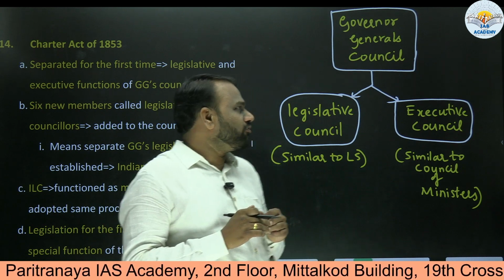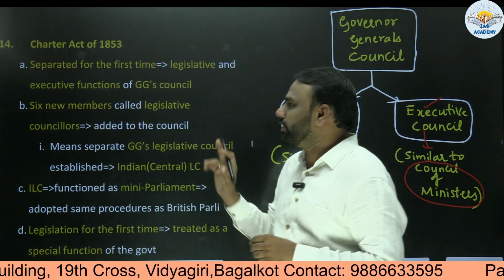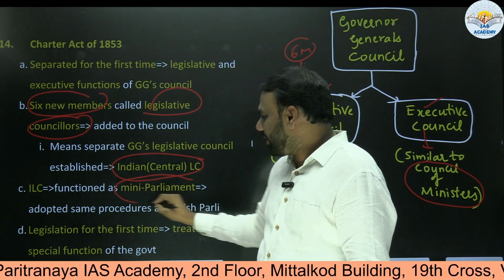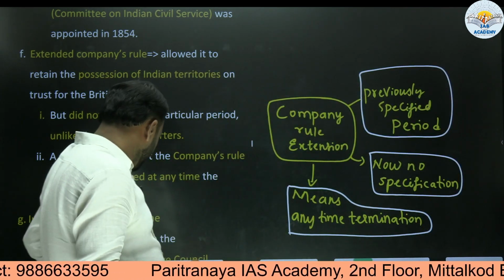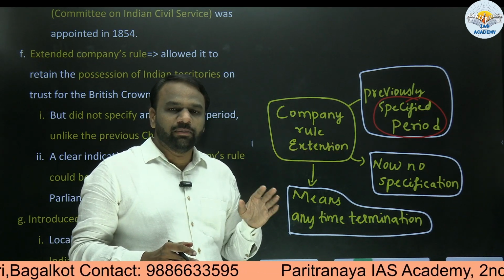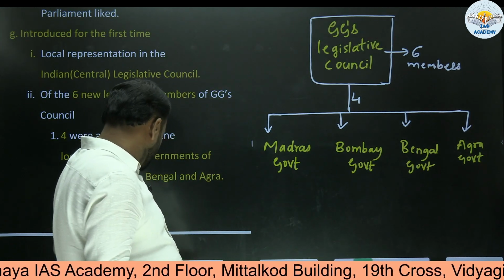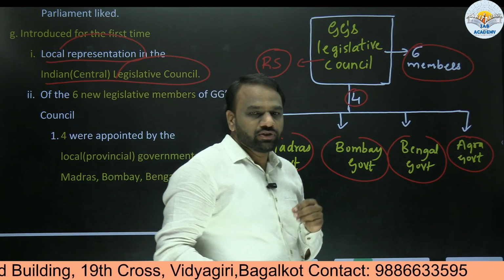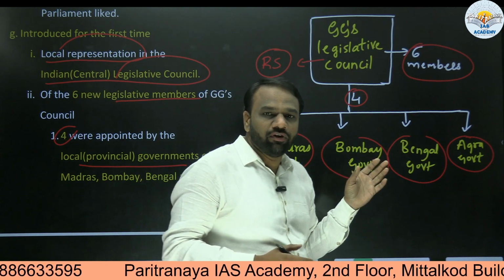Historical BackgroundEng Charter Act of 1853